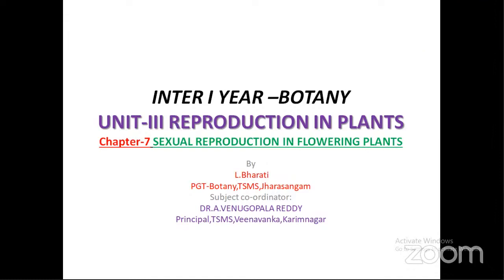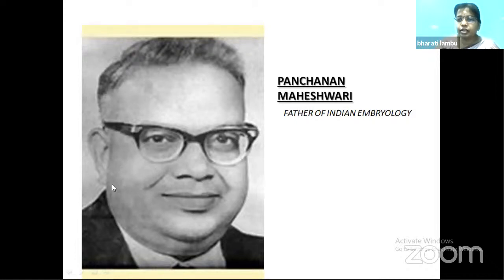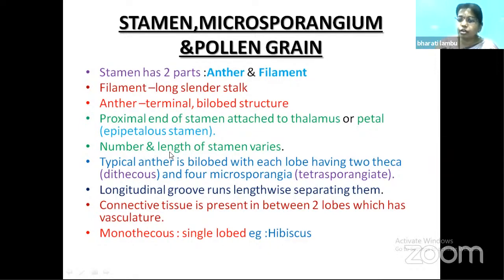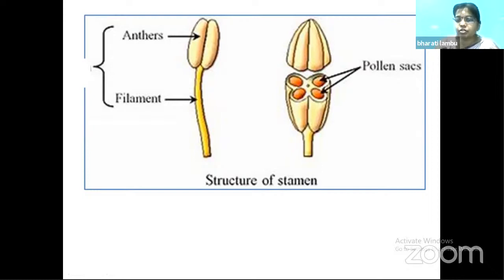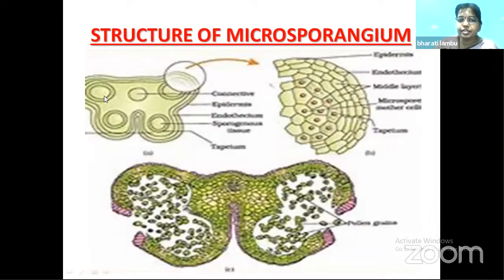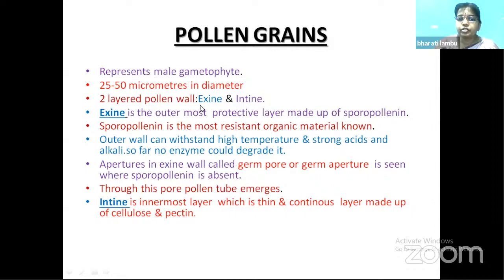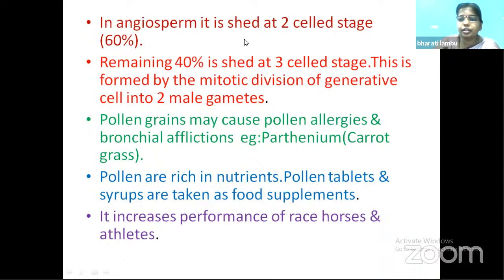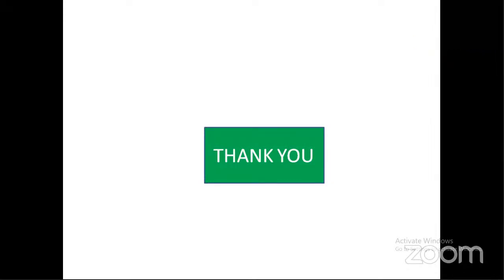BOTANY I YEAR || SEXUAL REPRODUCTION IN FLOWERING PLANTS || LS-I || Mrs L.BHARATHI